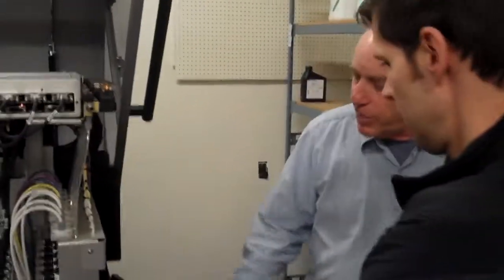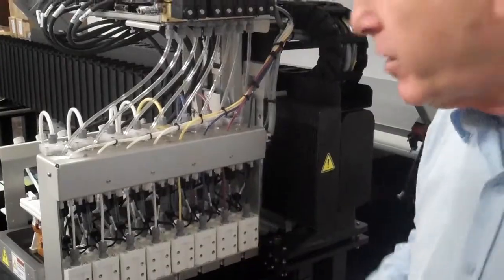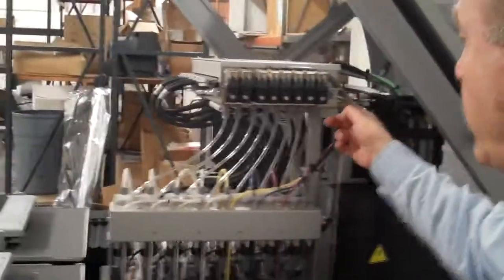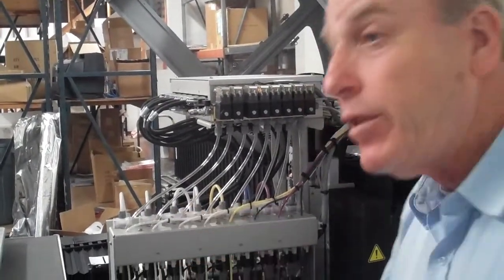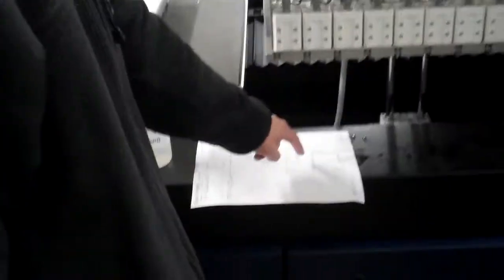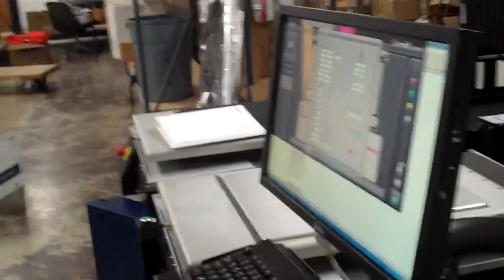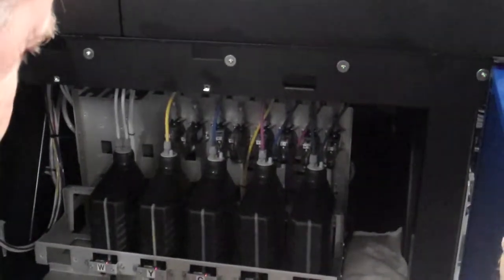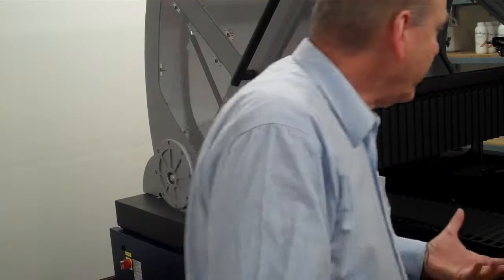Kornit Storm: Ink Explanation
Continuation of the Ink System